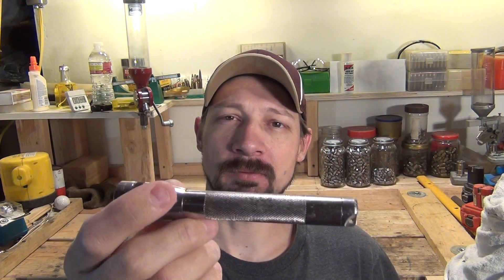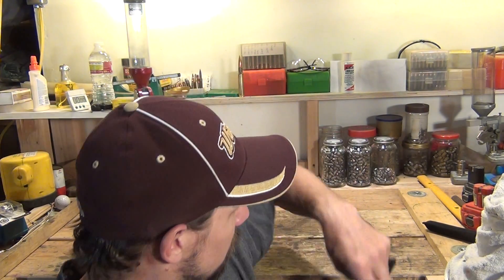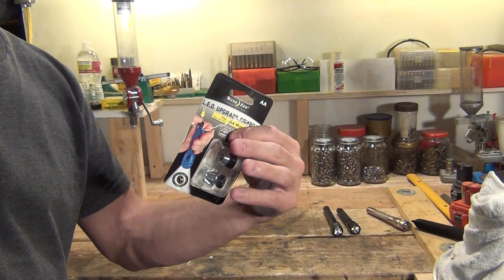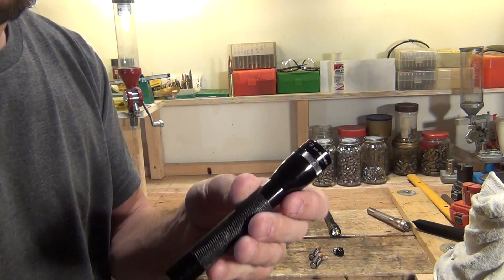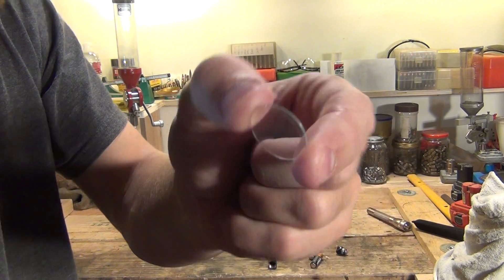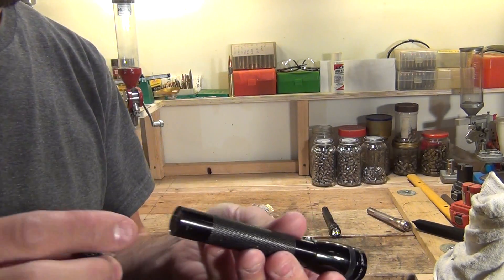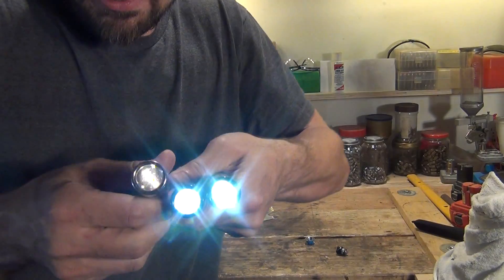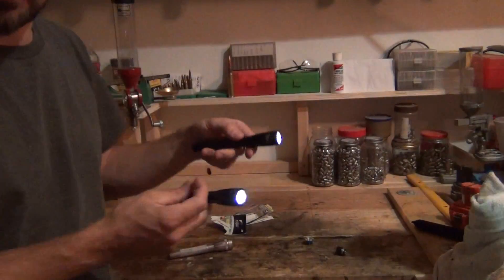How to convert an old AA mini mag flashlight to LED - HD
In this video I'll show you how to give an old Mini Mag flashlight some new life by upgrading to L.E.D. It's pretty easy and not that expensive. Enjoy!